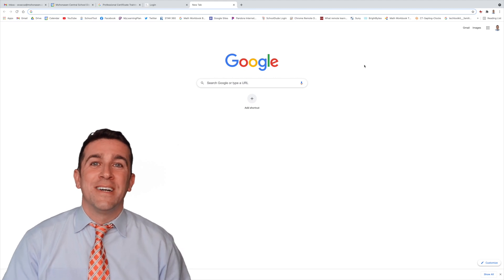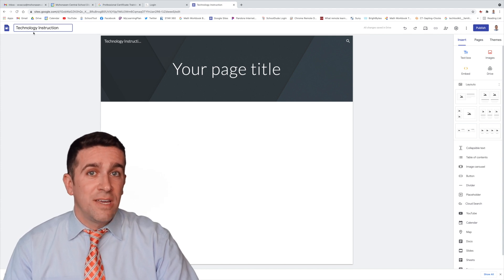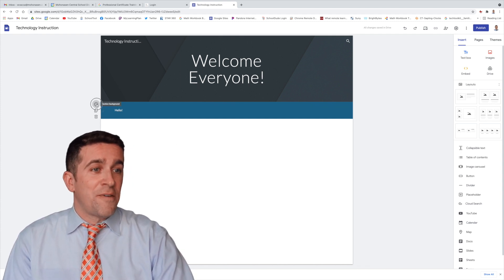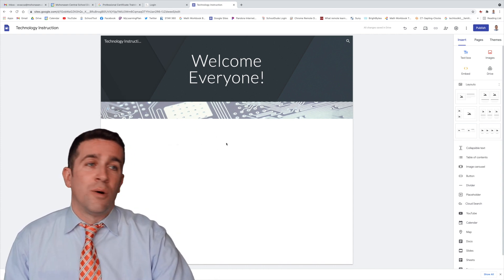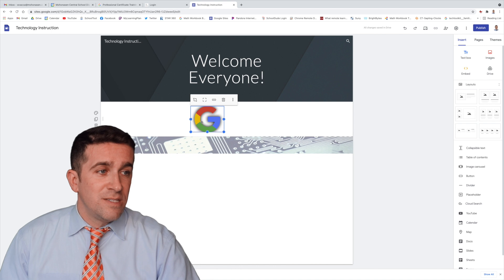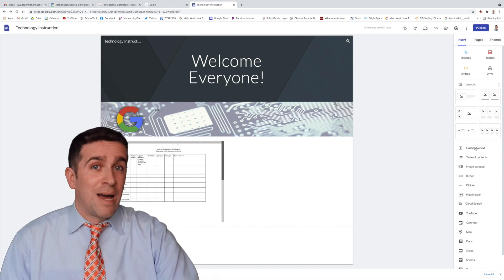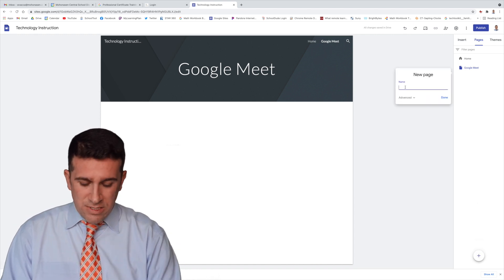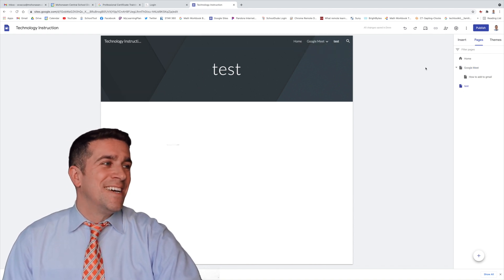Guide to Google Sites in 2021 - Beginner Basics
Here is a quick guide on Google Sites for beginners!